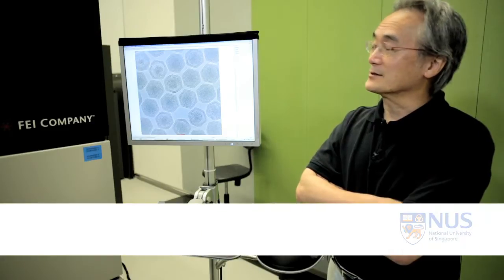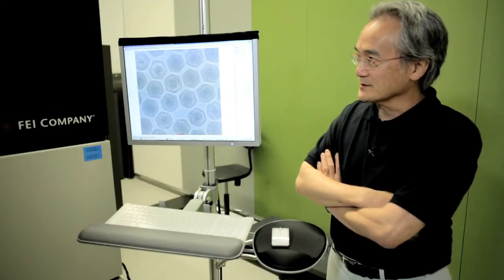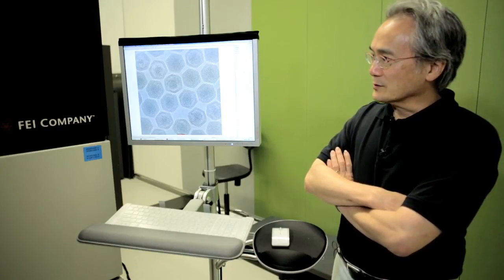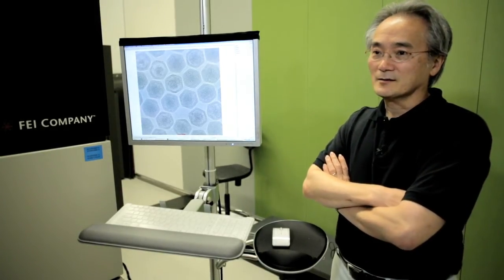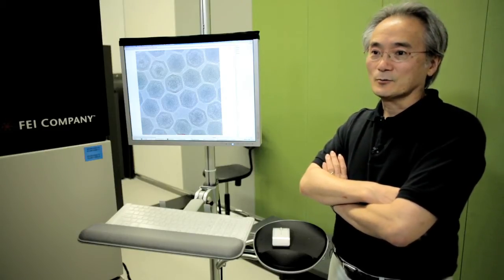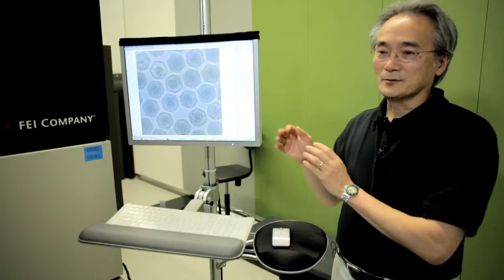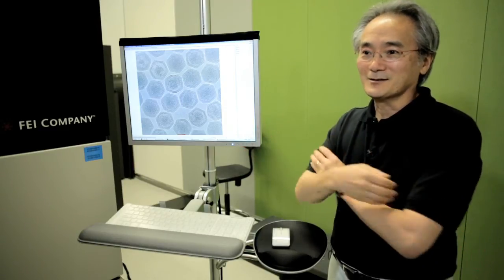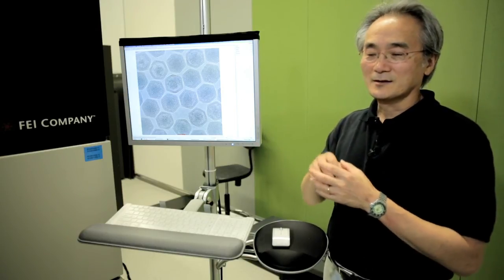2013 The Catalyst - Putting research under the microscope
SPEAKER :
Professor Paul Matsudaira,
Head,
Department of Biological Sciences,

SYNOPSIS :
Professor Paul Matsudaira, Head, Department of Biological Sciences, NUS, tells us about the unique research that the University is able to carry out thanks to the state-of-the-art Titan Krios electron microscope.

DATE :
14 May 2013

TIME :
N/A

ORGANISER :
Development Office